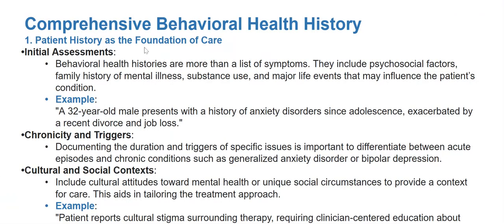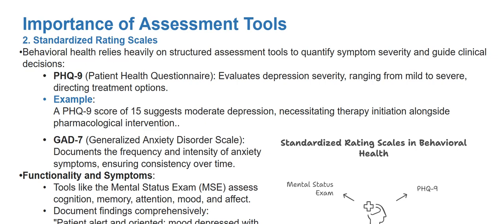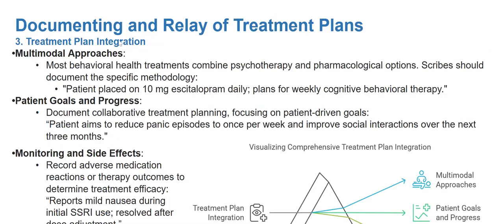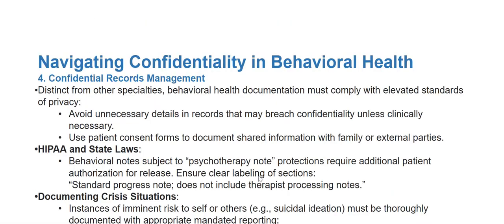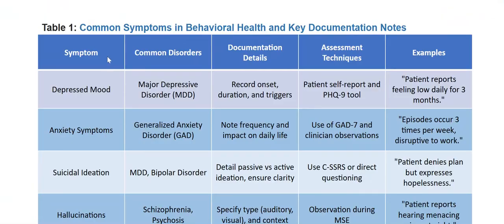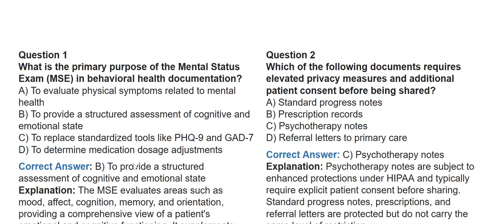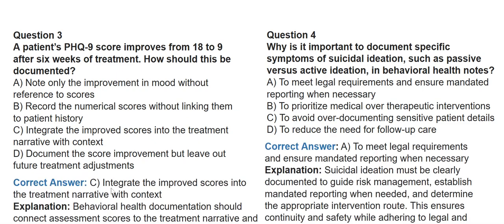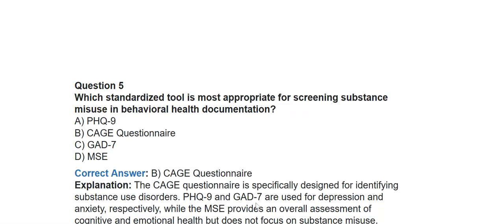Psychiatry Scribing Review for Behavioral Health Standards | ACMSO CMAA Training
Medical scribe certification learners in this review lesson focus on behavioral health documentation standards required for psychiatry scribing in real clinical settings. This online medical scribe course module reinforces how consistent, compliant documentation supports safe, effective mental health care delivery.

The lesson reviews core documentation standards used in psychiatry encounters, including accurate HPI collection, relevant ROS elements, appropriate mental status observations, and structured SOAP note organization. Learners understand how applying these standards improves documentation accuracy, clinical clarity, provider decision making, patient safety, and compliance when working within EHR systems.

Designed for premed and pre PA students, current or aspiring medical scribes, and healthcare career changers, this session connects behavioral health documentation standards to real world scribing outcomes such as reduced ambiguity, stronger provider support, and consistent chart quality across psychiatric and integrated care settings. These skills are essential for learners preparing for certification assessments and ongoing clinical performance.

This lesson is part of ACMSO’s advanced multi specialty Medical Scribe Certification, which integrates structured review content with optional CMAA certified medical administrative assistant training aligned to NHA CMAA exam pathways. Learners strengthen psychiatry specific documentation skills used across outpatient clinics, hospitals, and behavioral health practices.

ACMSO is an advanced, CPD accredited, NHA backed medical scribe certification built for pre health learners who want real clinical documentation skills. You train through multi specialty workflows with structured SOAP note practice, EHR exposure, and weekly live review support so you can document clearly, accurately, and confidently across settings.